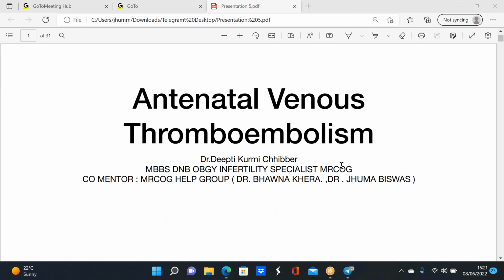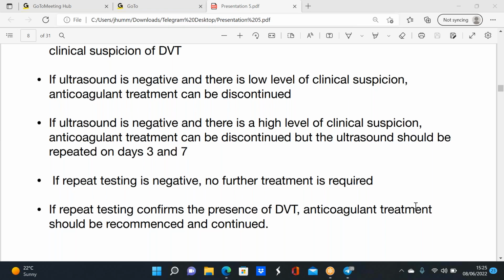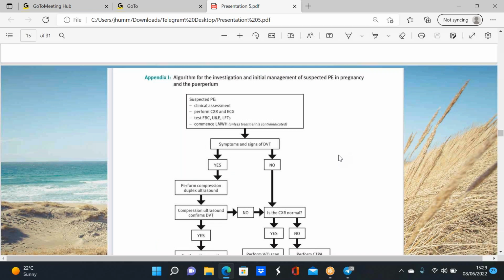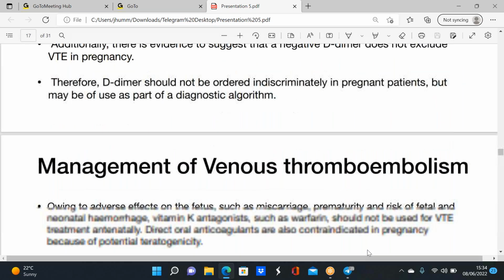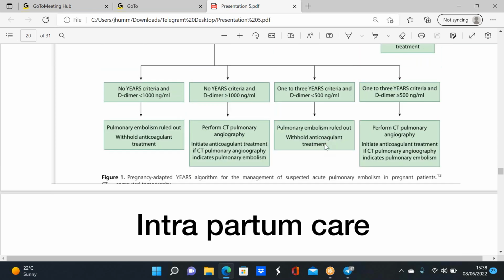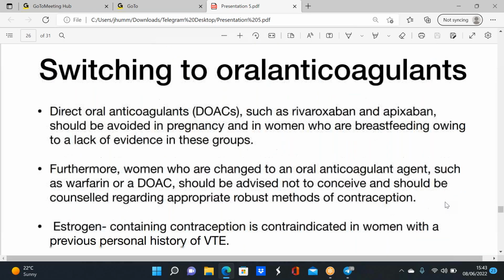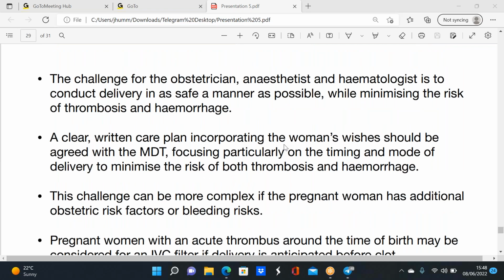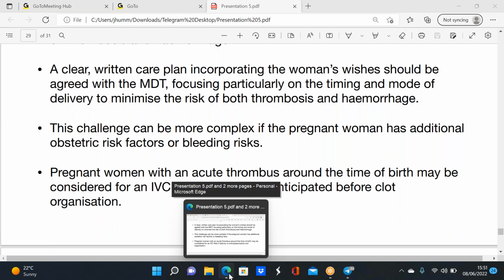Antenatal VTE -TOG 23 Issue 3